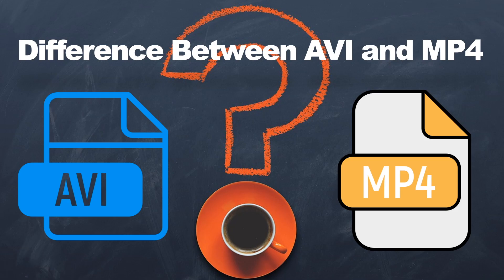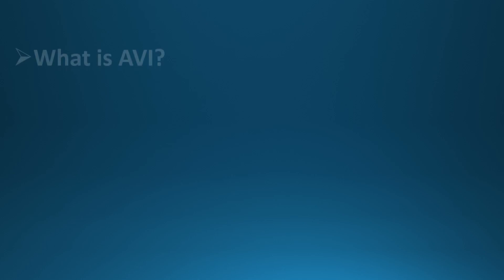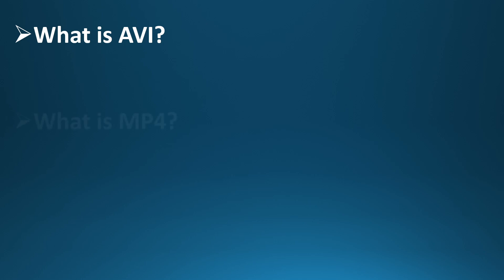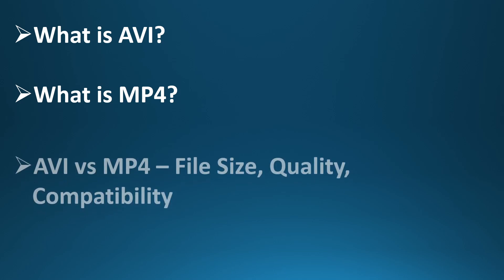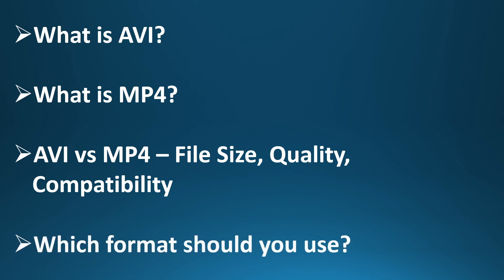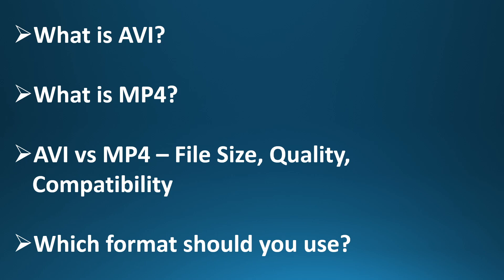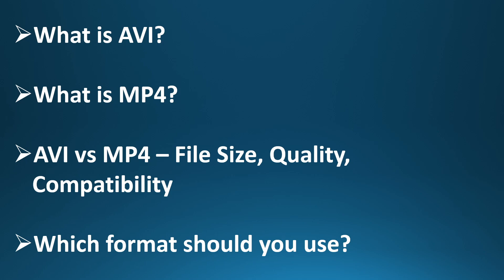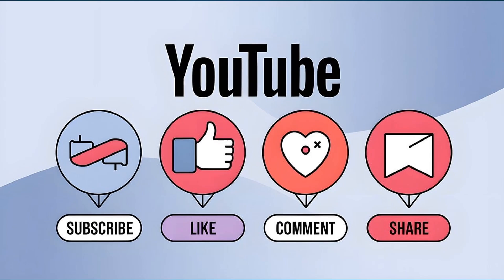AVI vs MP4: What's the REAL Difference? (And Which One Should You Use?)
Are you confused about whether to use AVI or MP4 for your videos? You're not alone. In this video, we break down the key differences between AVI and MP4 video formats in simple terms. Learn about compression, compatibility, file size, and quality so you can choose the right format for your next project—whether you're editing videos, uploading to YouTube, or storing your media collection.